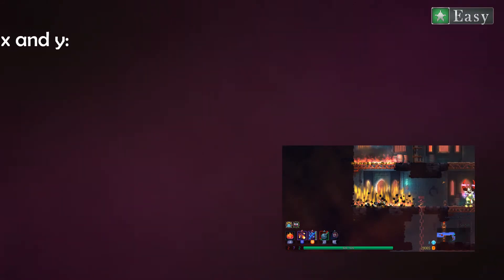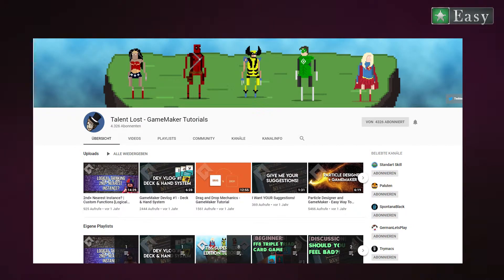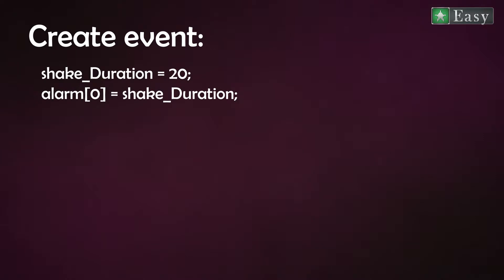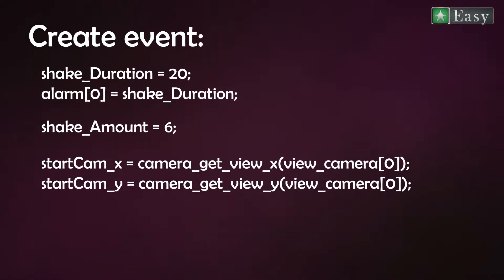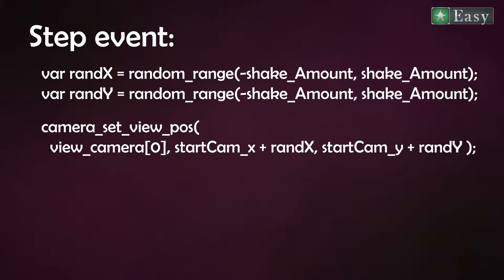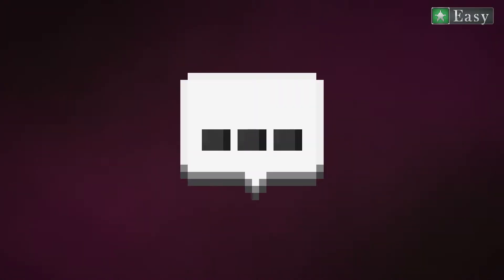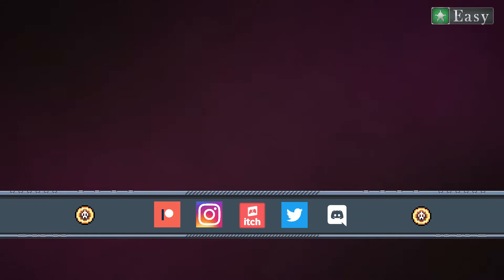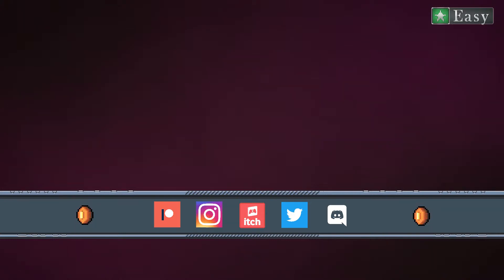🔴Game Maker Studio 2 | Basics - Screen Shake/Camera Shake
This video is a quick guide how to setup a screen shake to improve your game maker studio game.